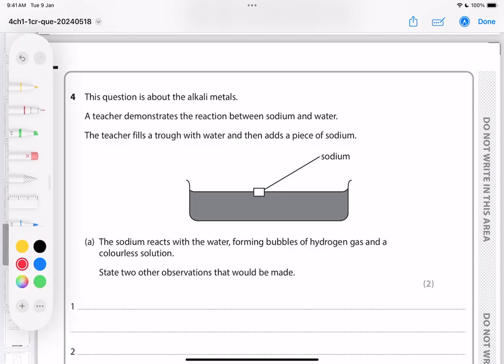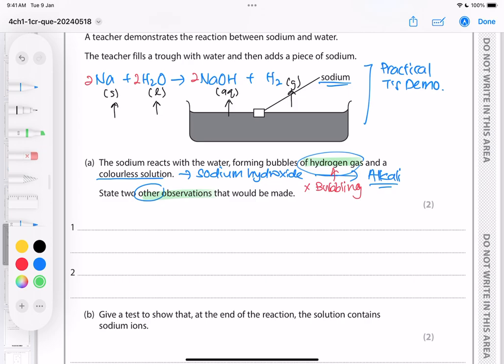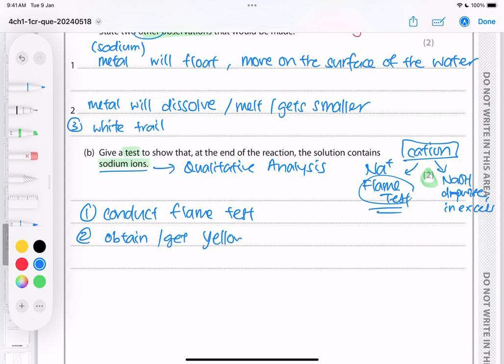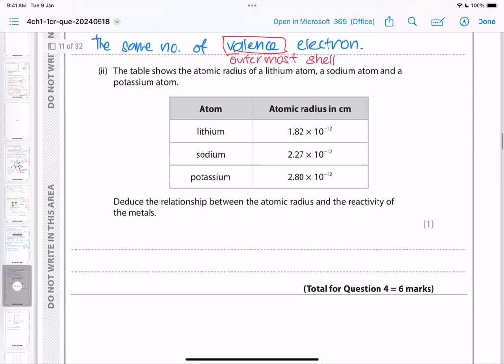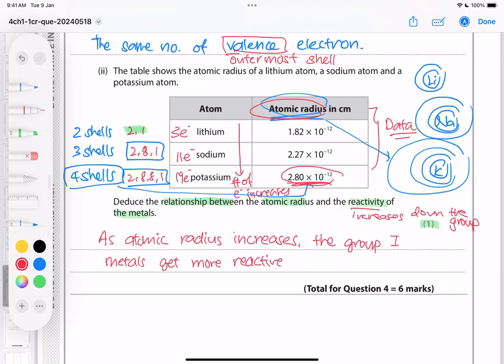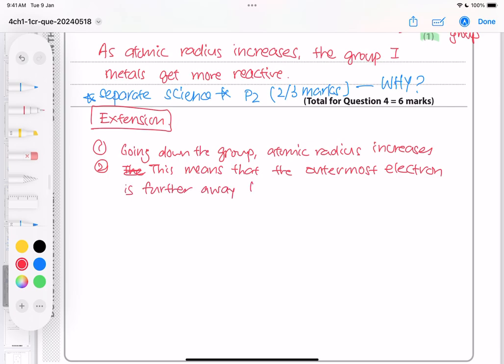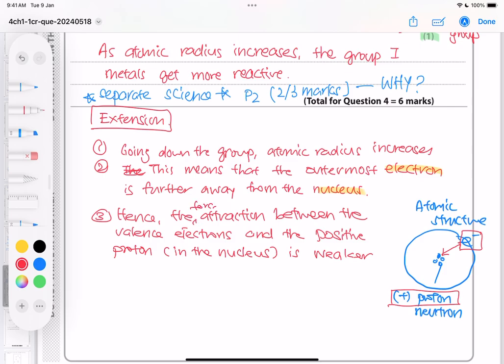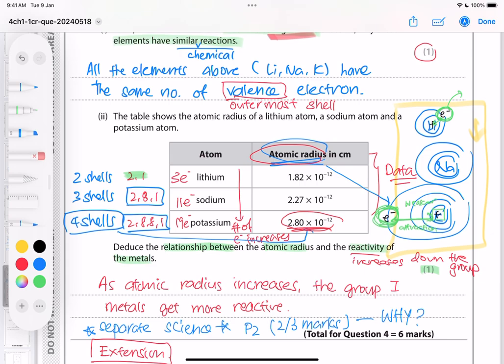2024 May Pearson Edexcel iGCSE Chemistry P1 Q4 - Alkali Metals